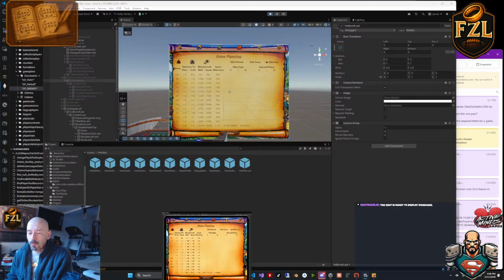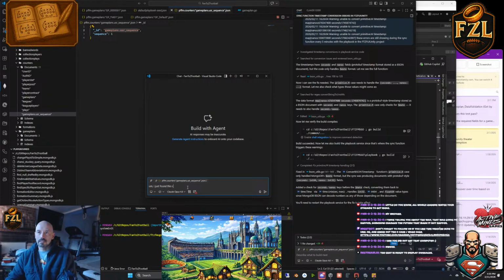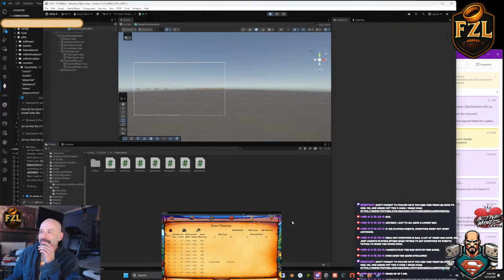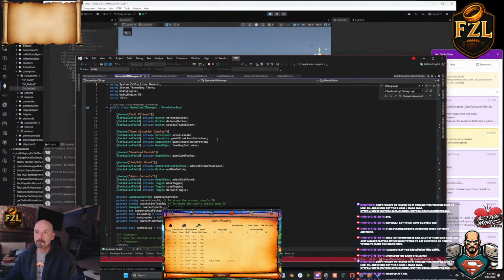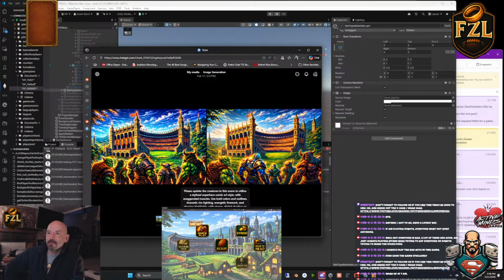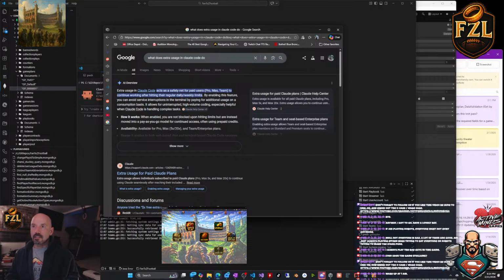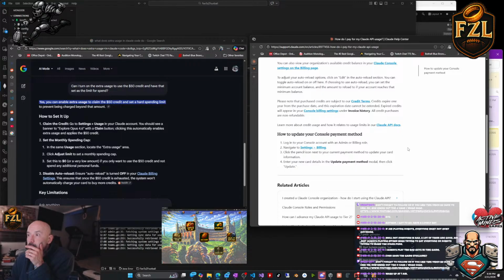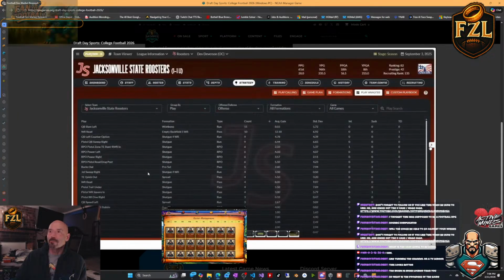GameDev: Playtype formatting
Fan-To-Z Football Manager Month 15: inching forward.

My Setup:
PC: Surface Pro 8 32GB i7
Mic: Fifine, Ofusho Ear Buds
Cameras: Logitech C922, C920